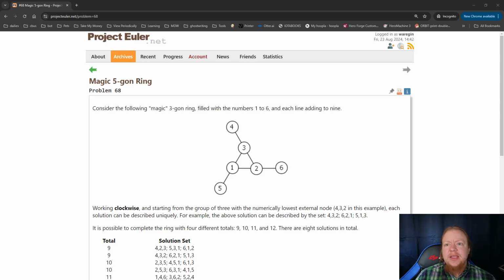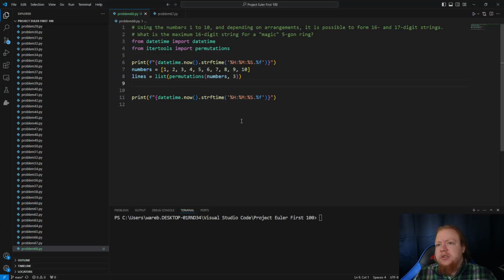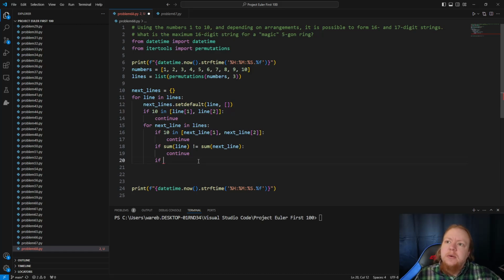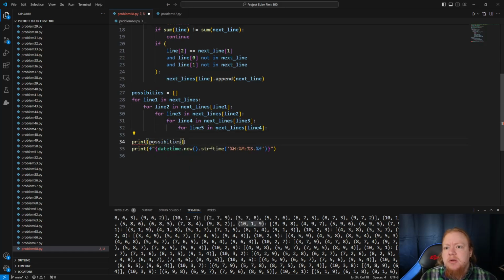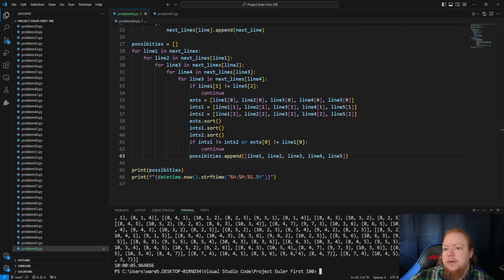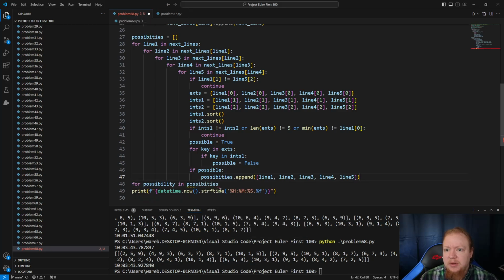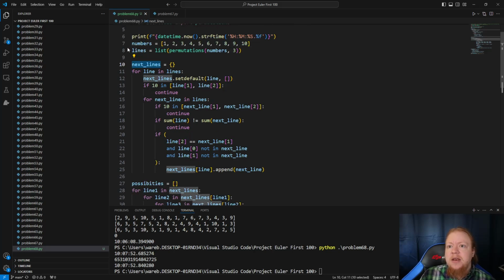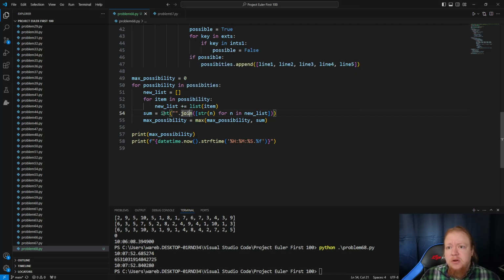Project Euler Problem 68: Magic 5-gon Ring